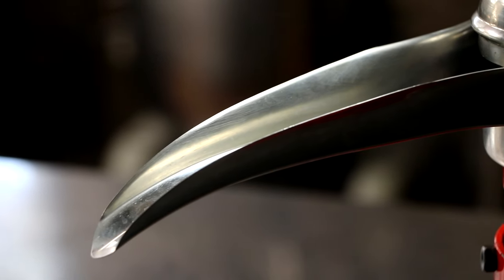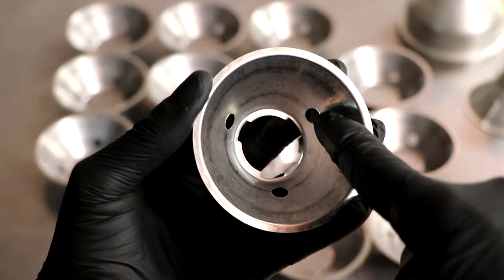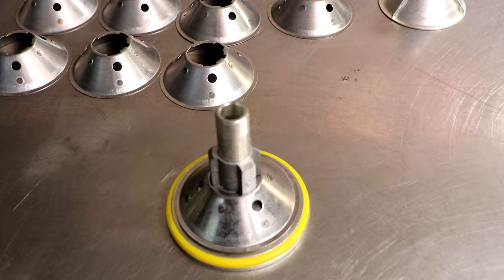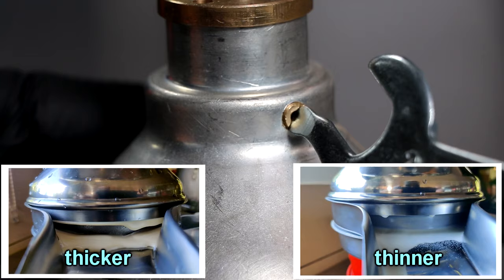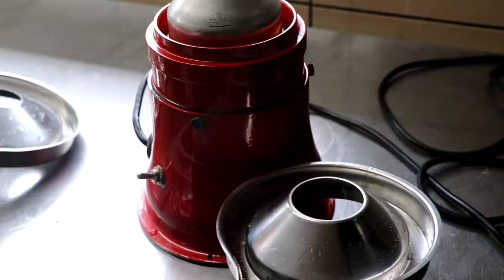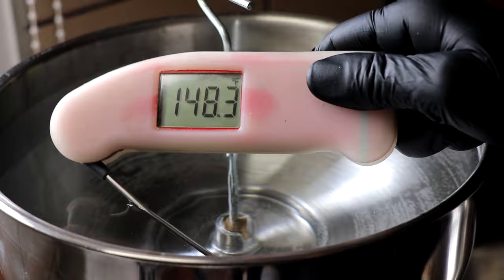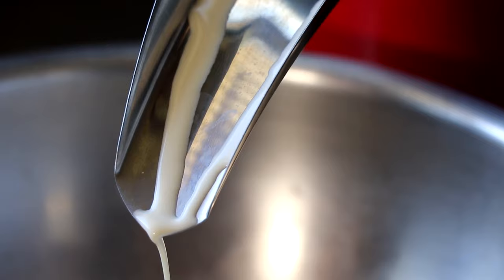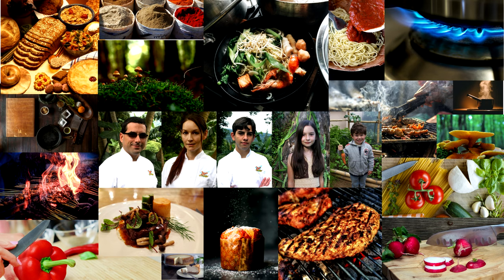How to use the Minneer Milk/Cream Separator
Today we are talking about how to use the minneer milk/cream separator.  This unit is designed to separate the milk from the butter fat in raw milk.  Apparently there's some confusion on how to set up this machine so I'll be taking you through the entire process.  If you have any questions leave them in the comment section below.

In this video we used:
Minneer Milk Cream Separator (Centrifuge)

Accurate Thermometers

Eric